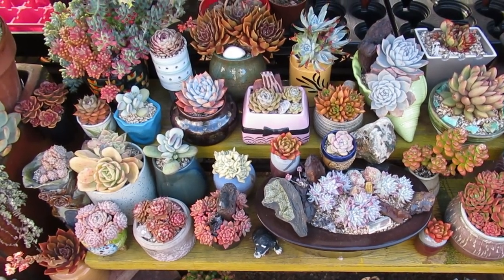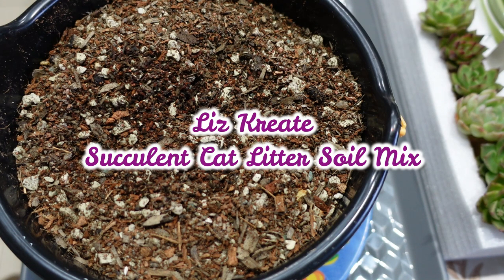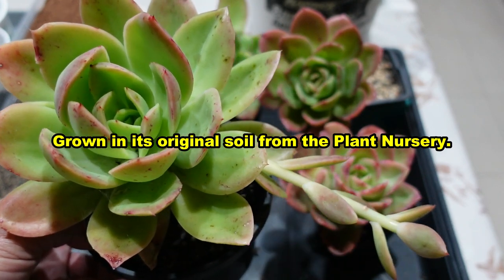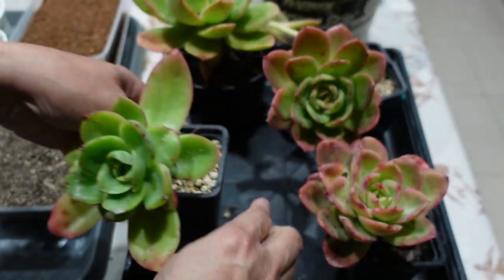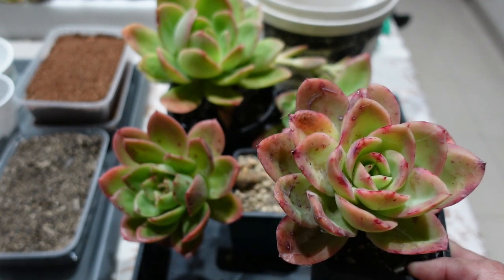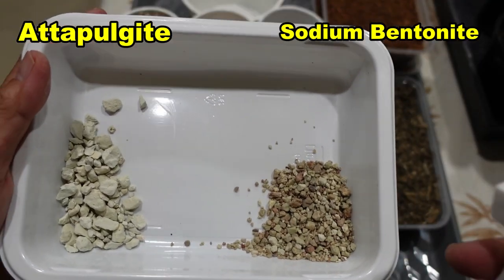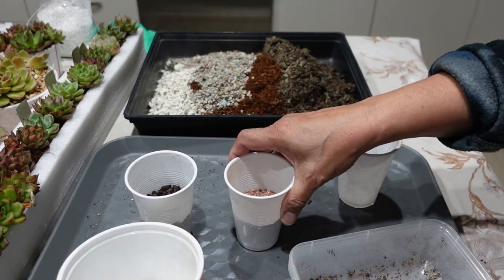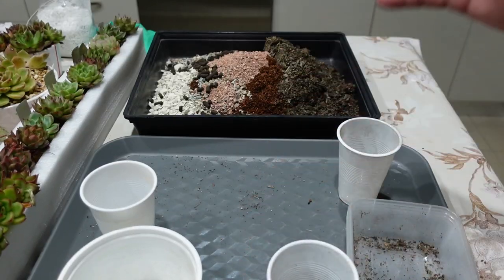MY SUCCULENT Cat Litter SOIL MIX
Too much rain, overwatering and the wrong soil mix are the causes of succulent rot. Having the right soil mix can eliminate these problems but a lot of substrates used in succulents mix can be very expensive. Cat litter is a cost effective substrate to incorporate in a succulents soil mix.

SUCCULENT Cat Litter  SOIL MIX RECIPE
(Base on 500ml = 1 Part)

1 Part Attapulgite
1 Part Horticultural Bark ( Tomato and Vegetable Mix)
2 Parts Coconut Coir/ Coco Peat
250 ml Gritty Mix (details in the video)
125 ml Red Zeolite
125 ml Seamungus
Other Fertilizer (Follow Instructions on pack or please watch video for details)

*MUSIC 2: Neither Sweat Nor Tears
ARTIST: Dan Bodan